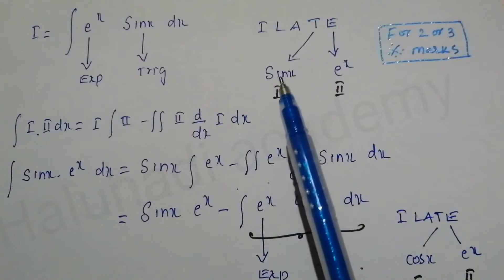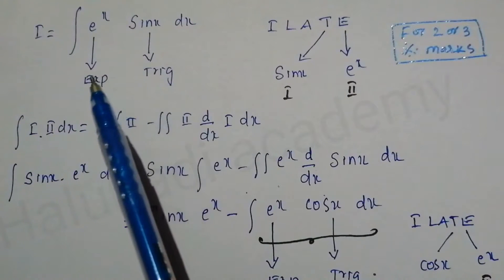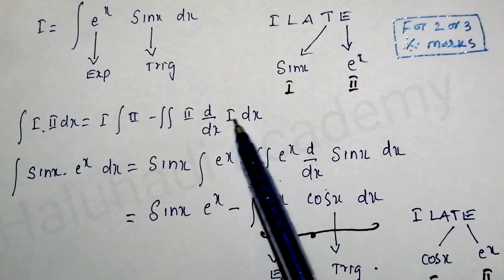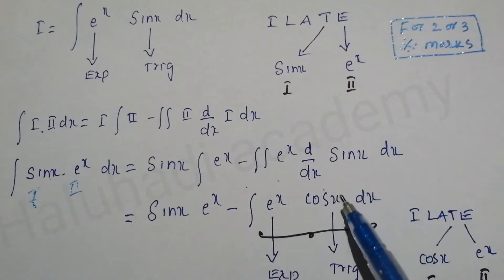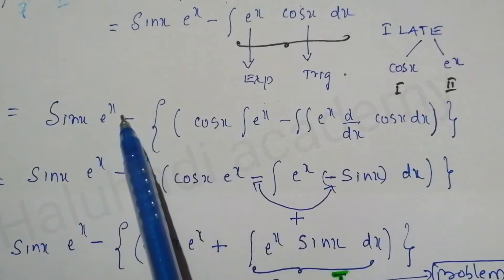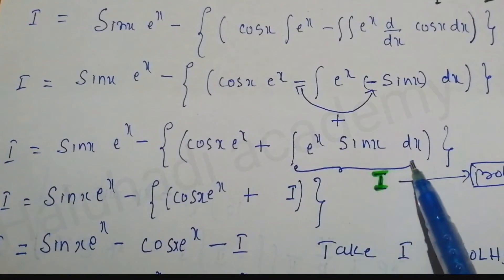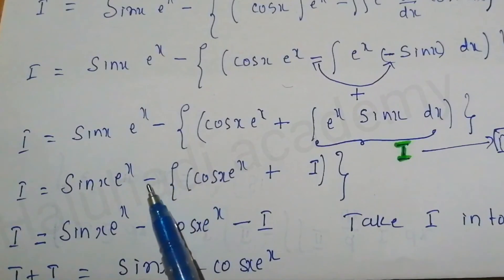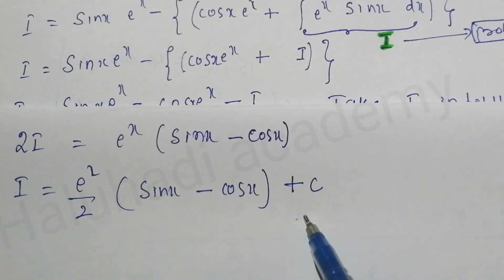Integration by parts / class 12 mathematics#